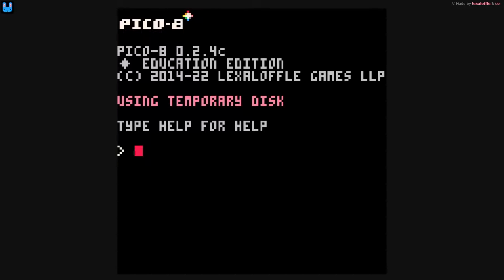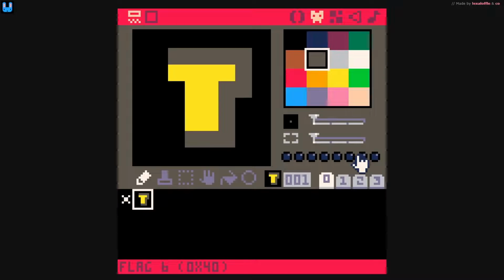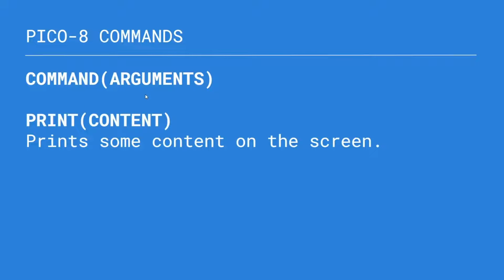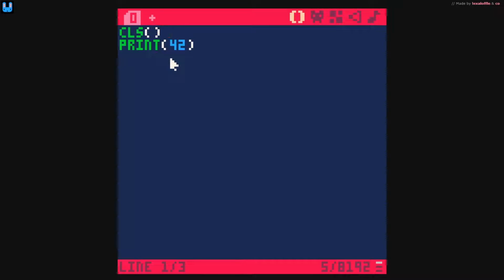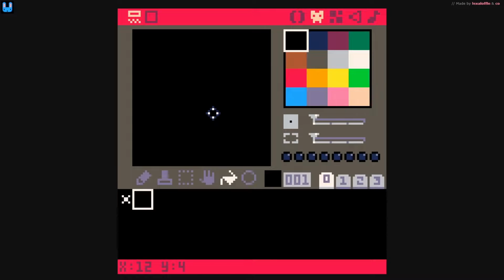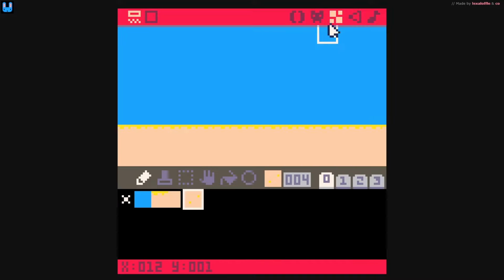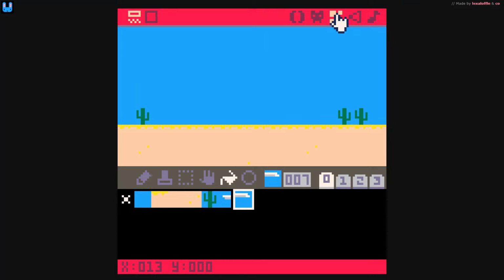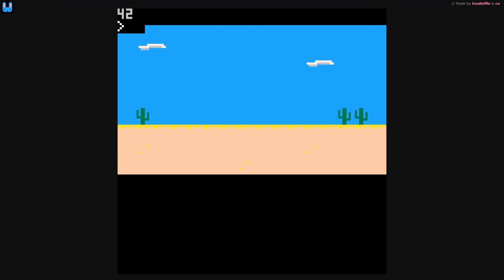Video game development for total beginners - Showdown E02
Welcome to the second episode in the Showdown series where we learn how to make a complete 2D action game from scratch in PICO-8.

In this episode, we learn about the game engine PICO-8, its sprite and map editor. We discover the first instructions to draw things on the screen.